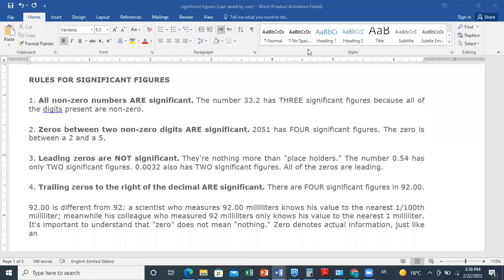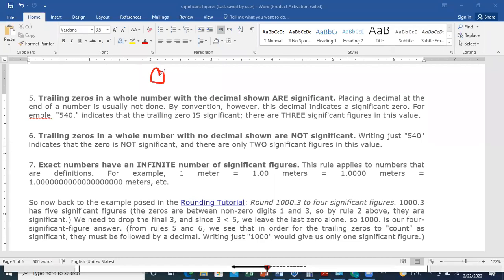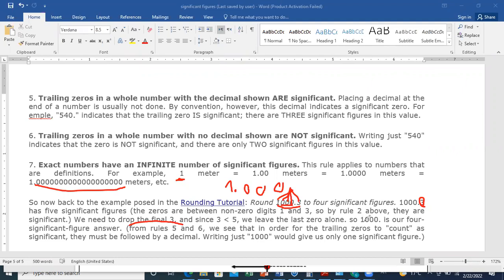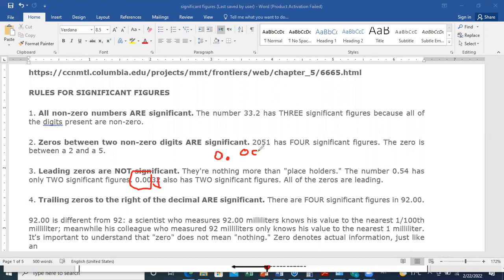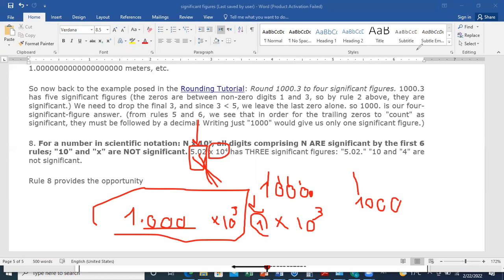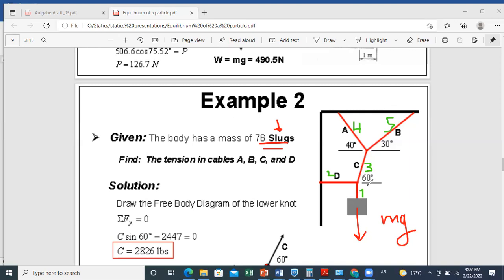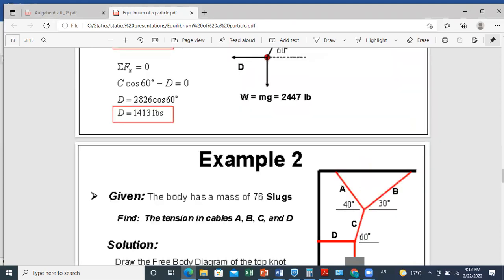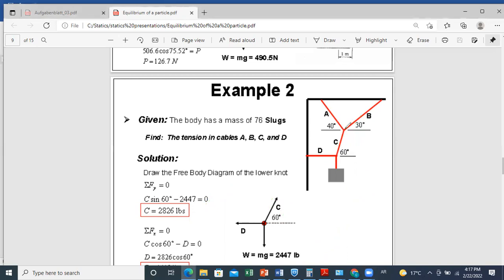Significant Figures / Statics - Part 1